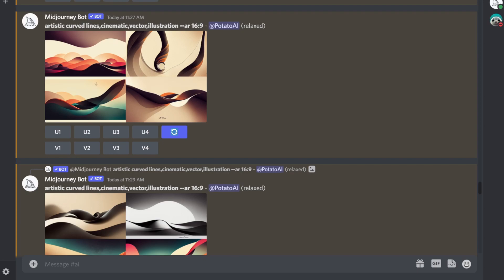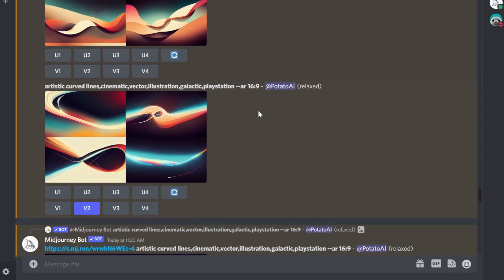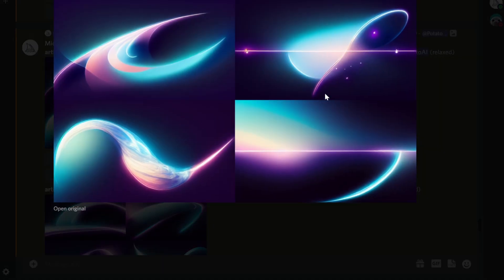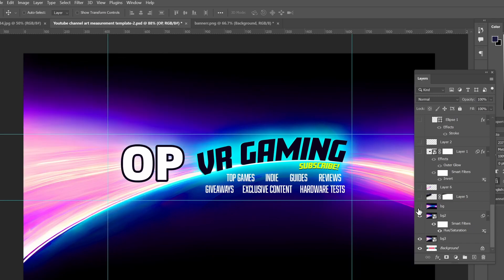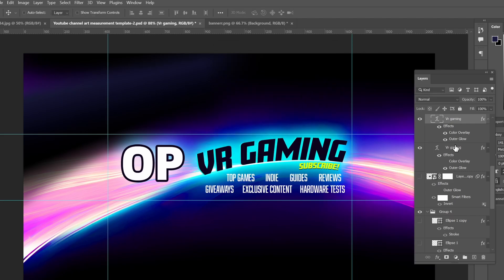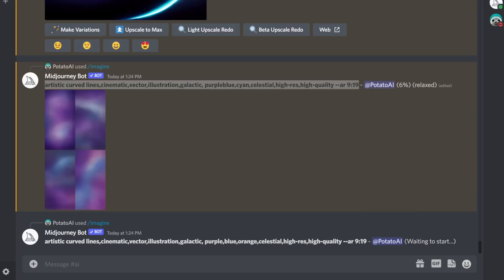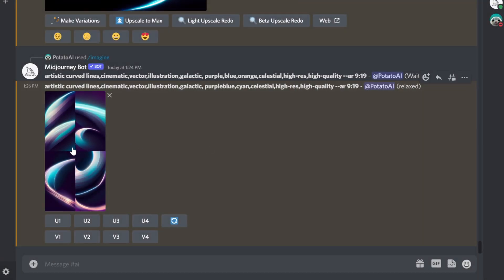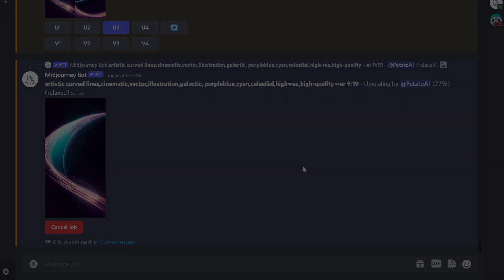Midjourney - Create YouTube Banner & Mobile Wallpapers with Midjourney and Photoshop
Midjourney's Discord AI bot can be used for many different things. In this guide, I'll show you how to create beautiful vector illustration art that can serve as a background for a YouTube channel banner or a high-quality ultra HD mobile wallpaper. With Midjourney rescale or combined with AI enlargement in Photoshop, you can make it suitable for 4K mobile wallpapers as well. We'll create a beautiful, cinematic-looking AI art image with specific keywords to define the art direction and bring it into Adobe Photoshop for added finishing.

You can create stunning cinematic wallpapers for desktop and mobile phones in Midjourney. Some are suitable for ultra-high definition and 4k displays. I'll share a few examples with keywords you can use to generate similar results.

0:00 Intro
0:18 Generating AI Illustration Images in Midjourney
2:52 Creating the Banner in Adobe Photoshop
5:18 Creating Mobile Wallpapers in Midjourney
7:28 Summary